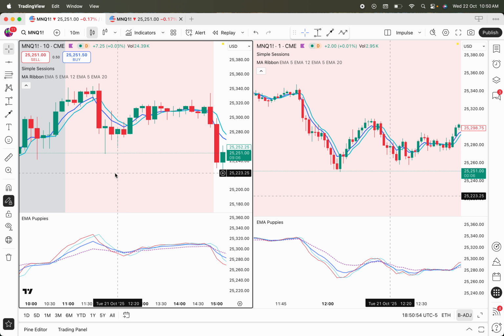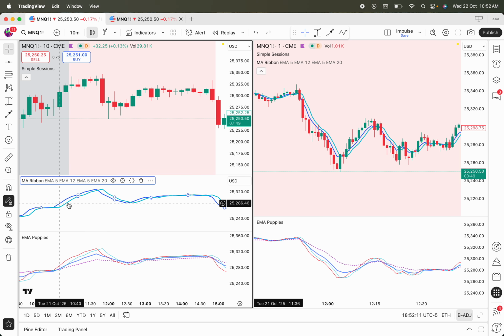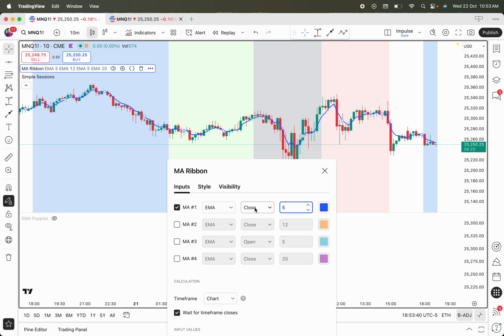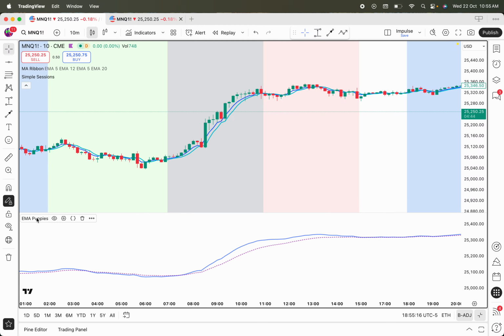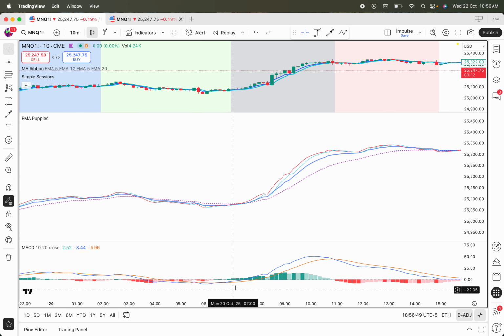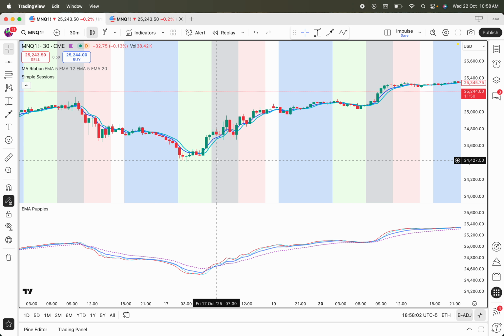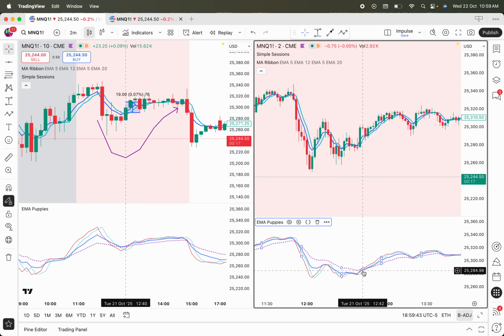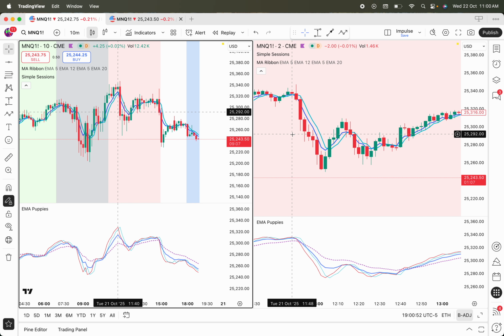Ema strategy follow up